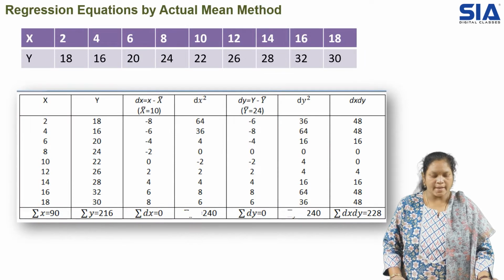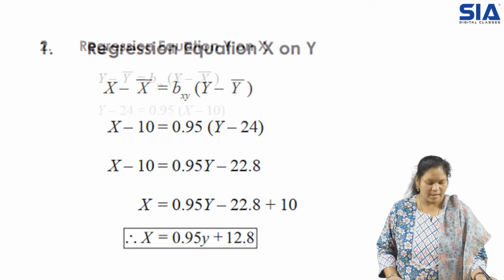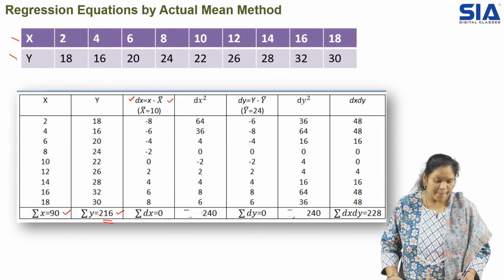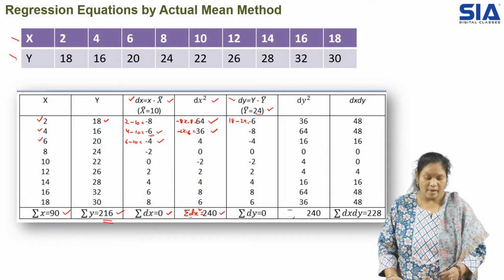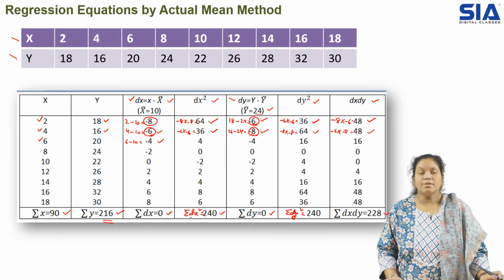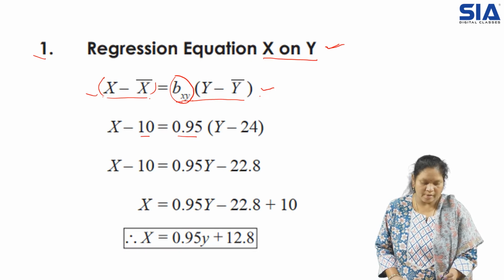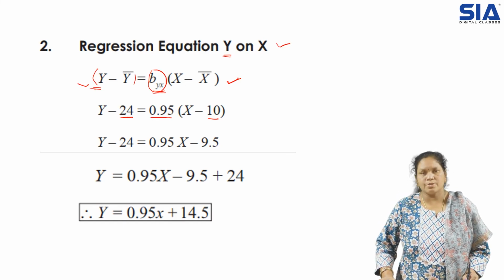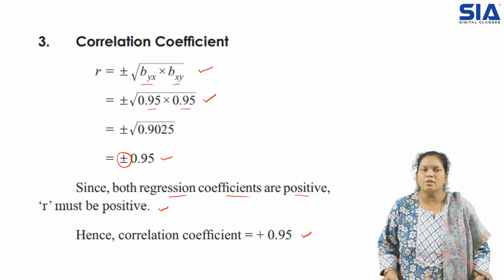I Mastered Regression Equations in 30 Days and Here's My Secret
VIDEO CHAPTERS
00:00
00:32 problem
01:30 regression equation X on Y
02:34 regression equation Y on X
17:43 correlation coefficient

Unlock the secrets of regression analysis with the Actual Mean Method! 📊 In this video, we break down the process of finding regression equations step-by-step, using real-life examples. Whether you're a student or a professional, this clear and concise explanation will help you understand how to calculate the line of best fit and make predictions based on data.

🔍 What you'll learn:

Introduction to regression equations
Step-by-step guide to the Actual Mean Method
How to interpret the results
Worked-out examples for practice
Perfect for statistics enthusiasts, beginners, or anyone preparing for exams.